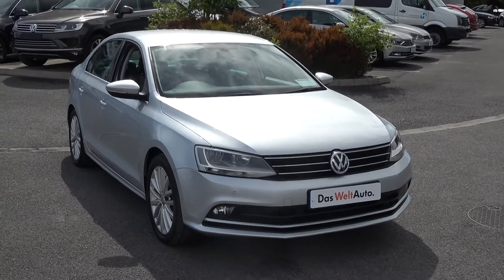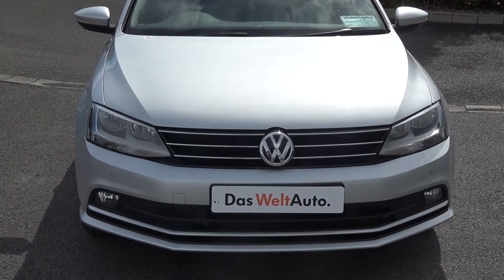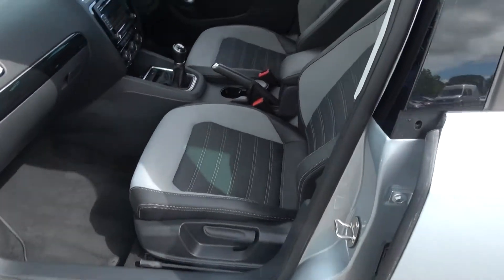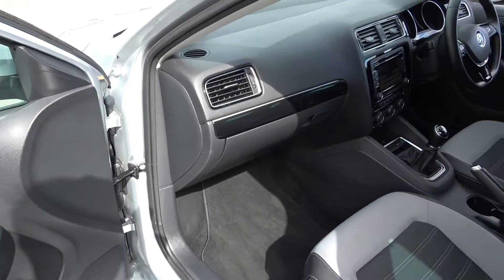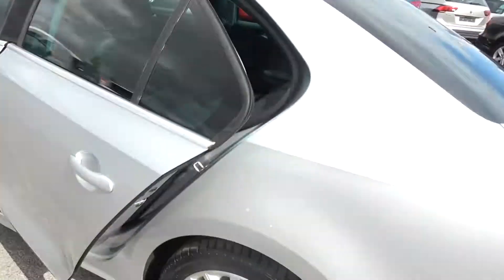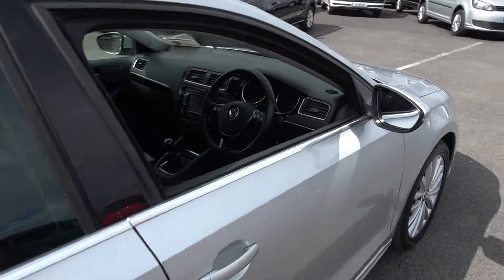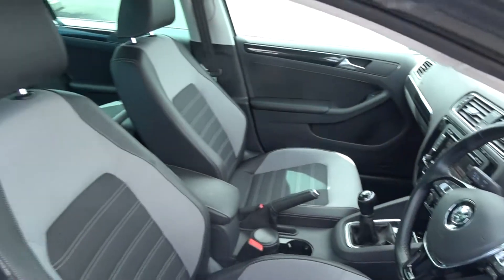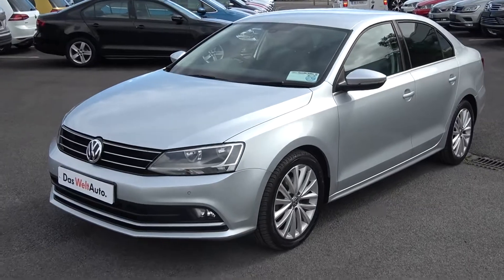CMG VW BALLINA: 151MO452 VW Jetta 2.0TDI Highline110BHP